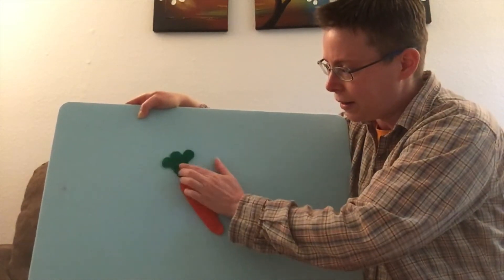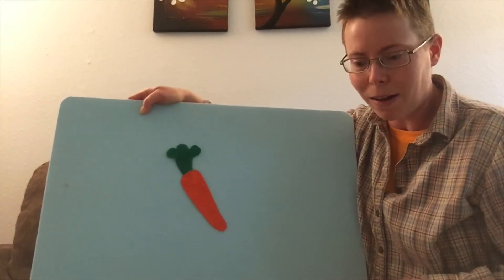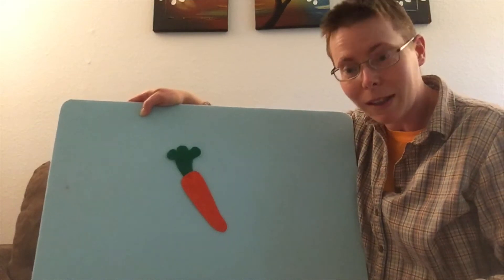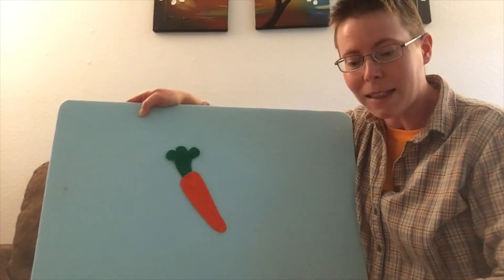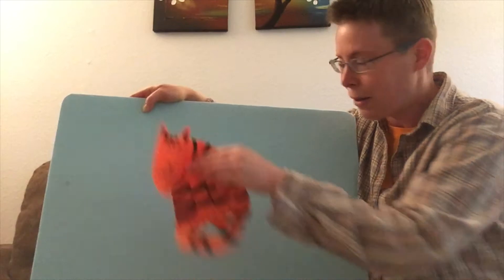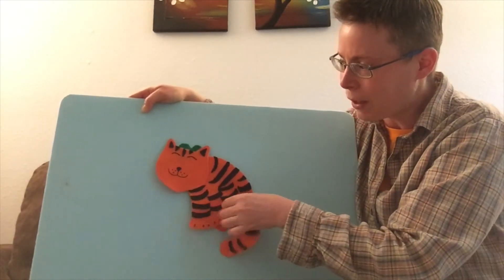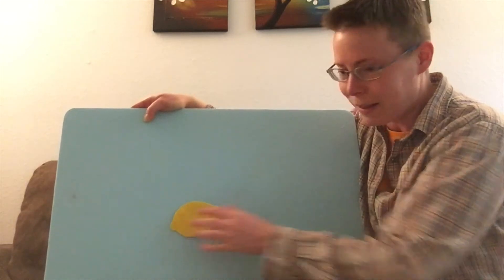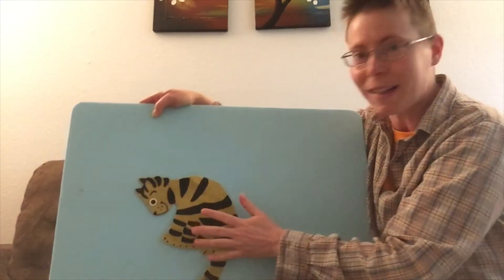Cat of Many Colors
Sarah shares a cute flannel board story!